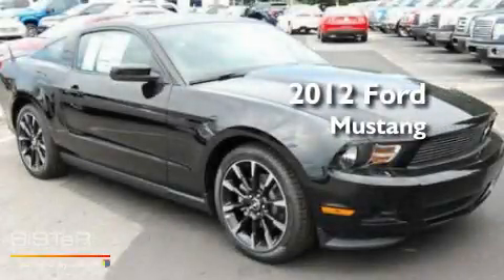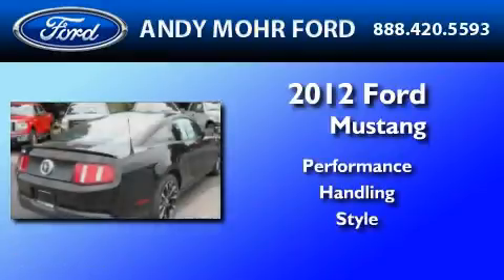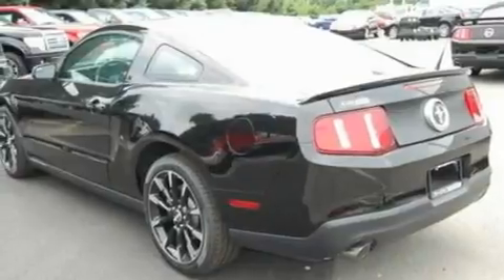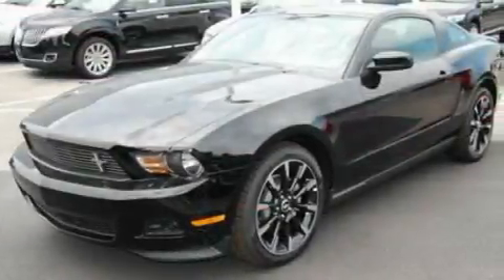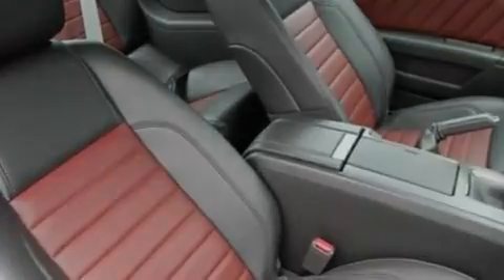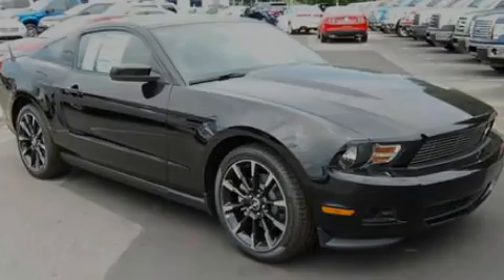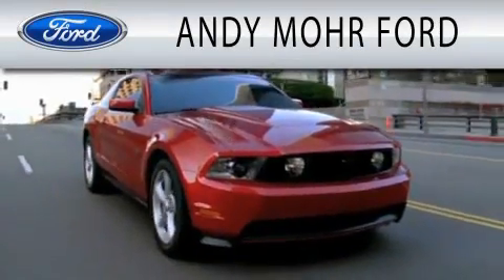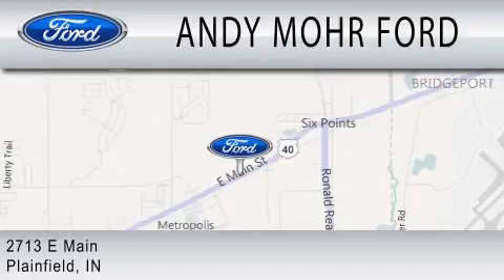2012 FORD MUSTANG Plainfield IN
Year : 2012
 Make : FORD
 Model : MUSTANG
 Engine : 3.7L V6

 Exterior : BLACK

 Interior : RED
 Stock : C12054